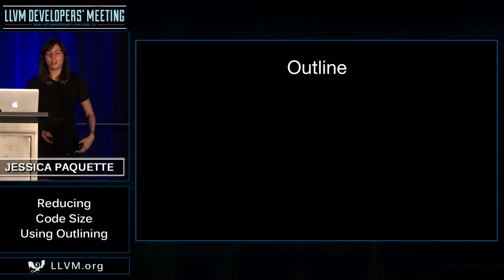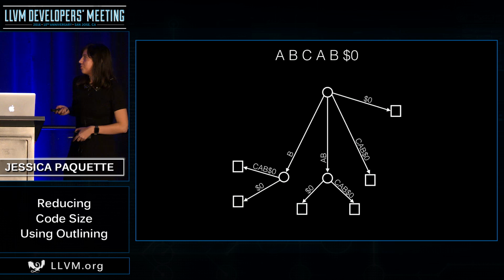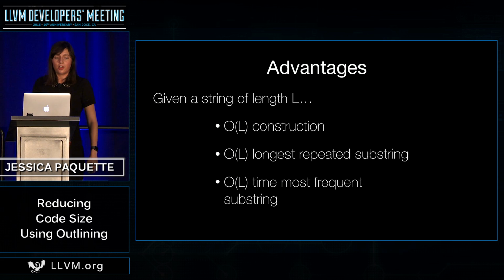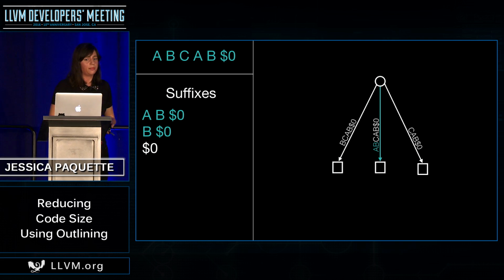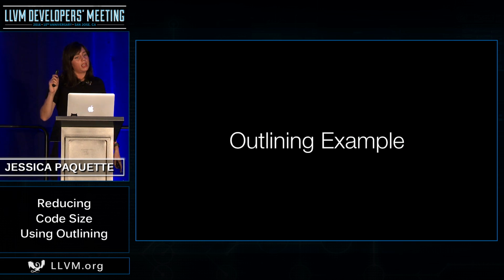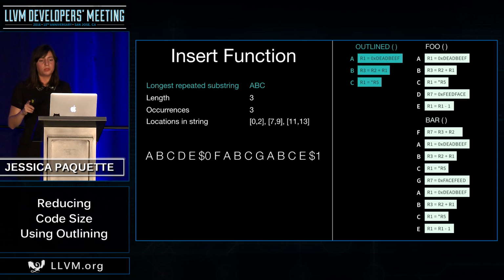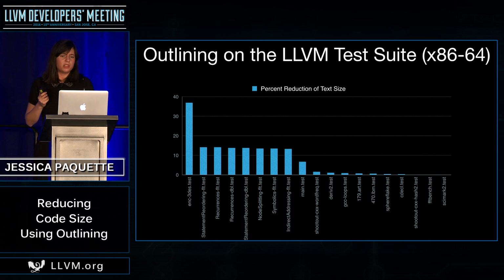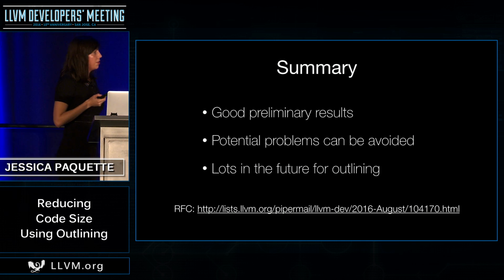2016 LLVM Developers’ Meeting: J. Paquette "Reducing Code Size Using Outlining"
Reducing Code Size Using Outlining - Jessica Paquette, Apple Inc.

Maintaining a low code size overhead is important in computing domains where memory is a scarce resource. Outlining is an optimization which identifies similar regions of code and replaces them with calls to a function. This talk introduces a novel method of compressing code using an interprocedural outliner on LLVM MIR.